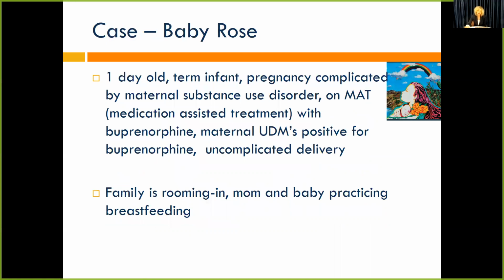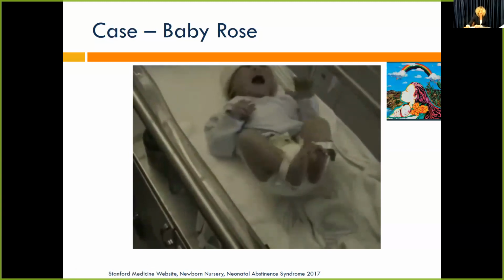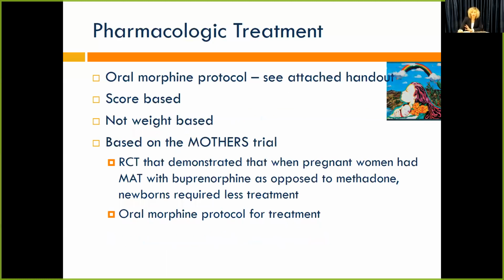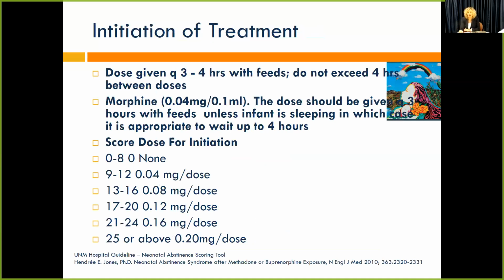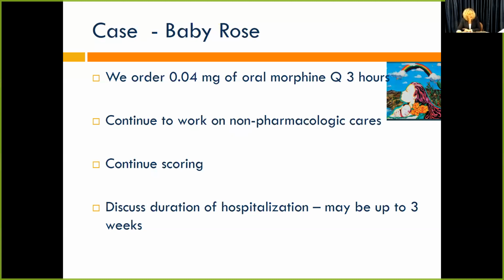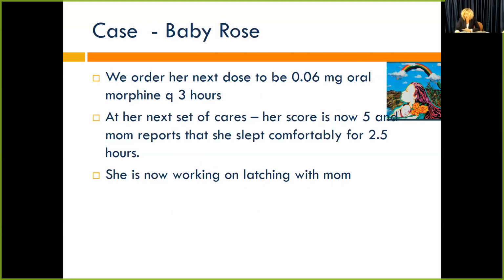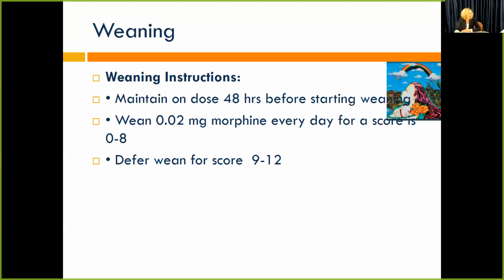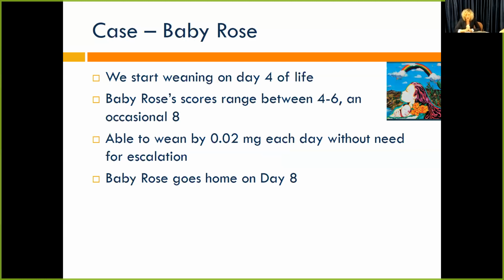Pharmacologic Treatment for Infants with NOWS S8